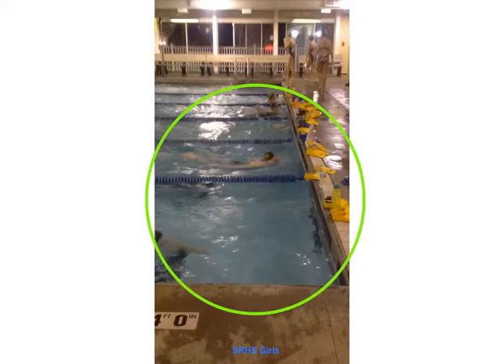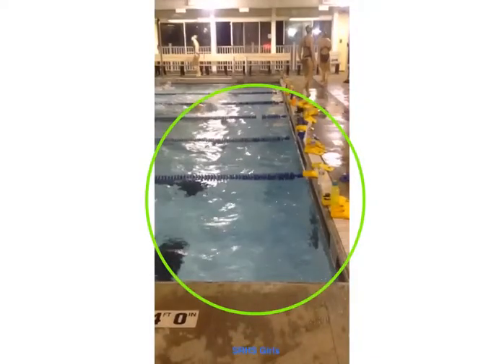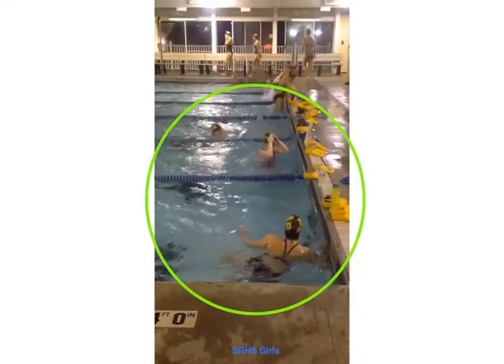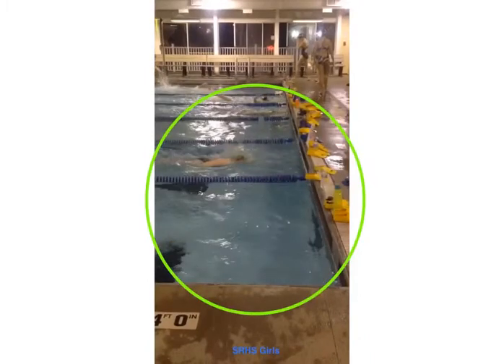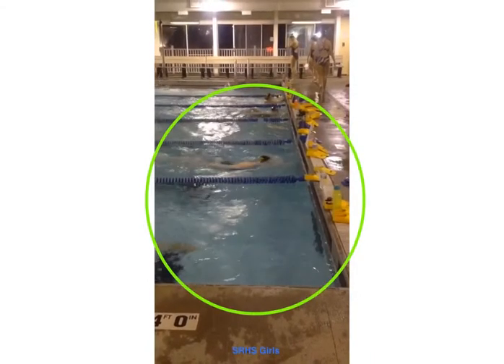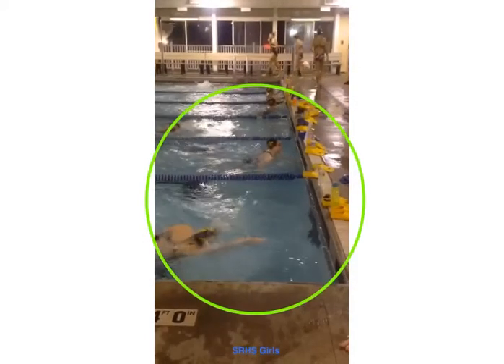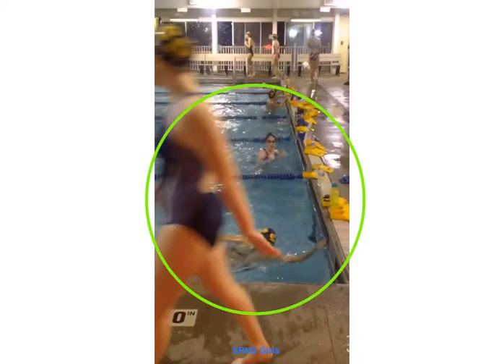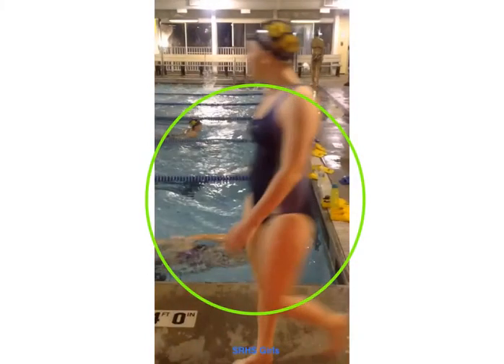Roll On Side Finish - Swim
I am learning how to play Swim with Swim Coach Plus HD.